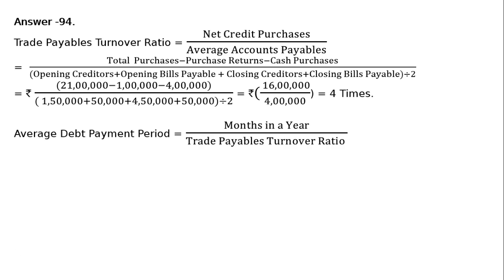Accounting Ratios Q111 | Class 12 | Accountancy | Ray Academy